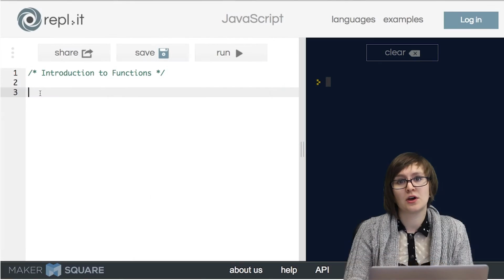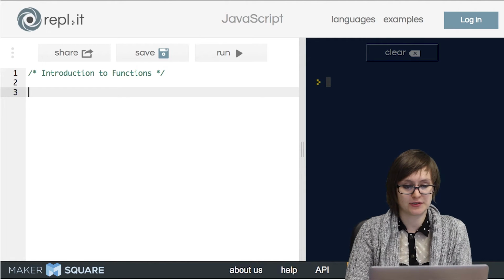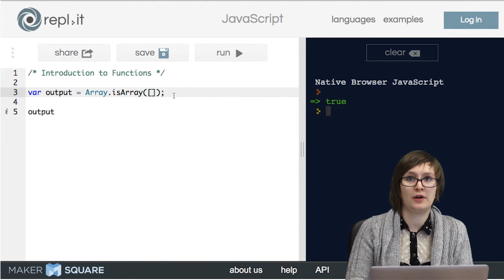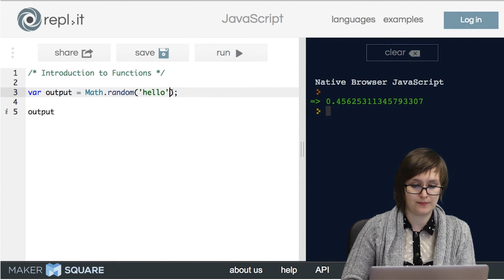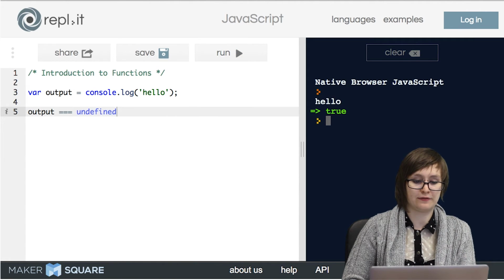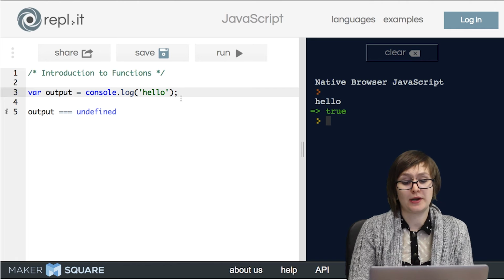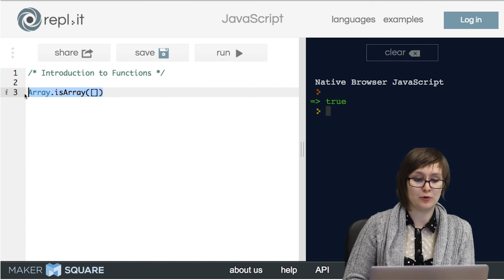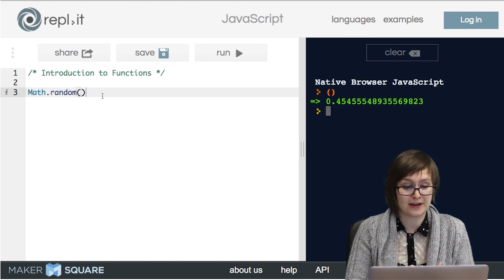What the Function: Introduction to Javascript Functions - 1 of 3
Part 1 of a 3 part series on JavaScript functions. This video is an introductory level look into what a function is and how they are used.

MakerSquare is a three-month full-time career accelerator for software engineering. By teaching computer science fundamentals and modern web languages like JavaScript, we prepare students to join top flight engineering teams.